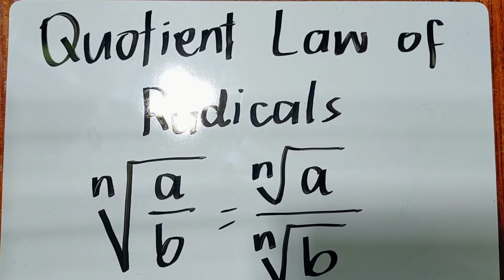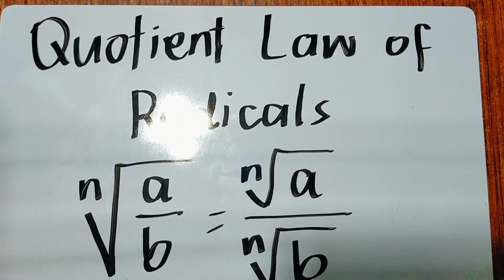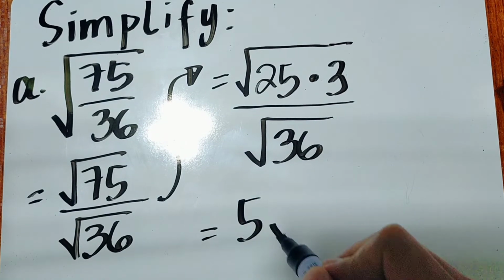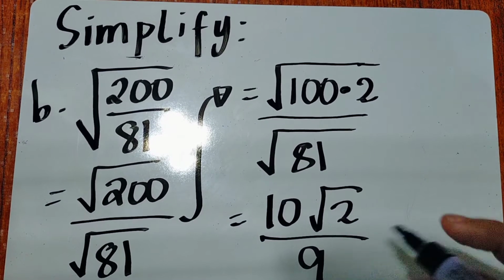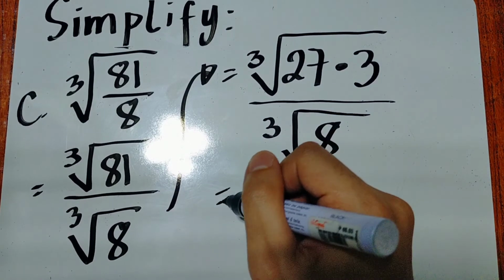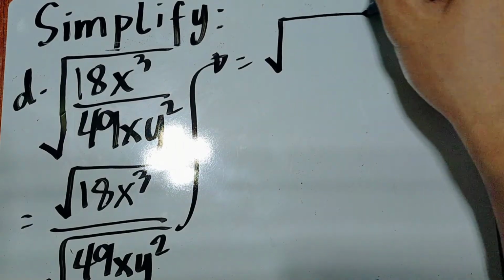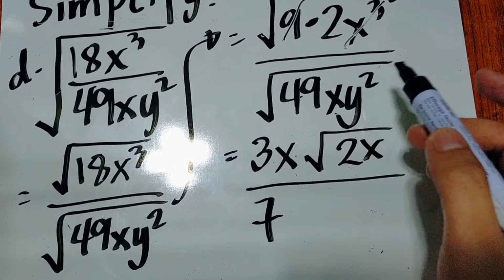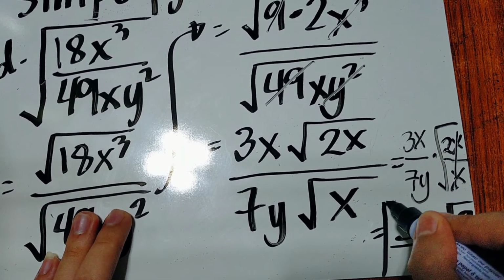Q2 W6 QUOTIENT LAW OF RADICALS